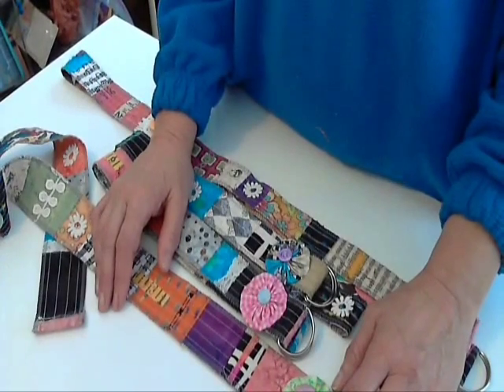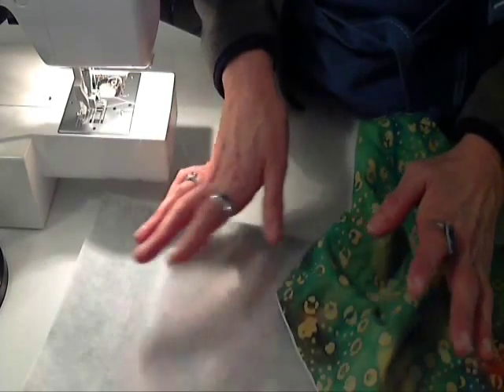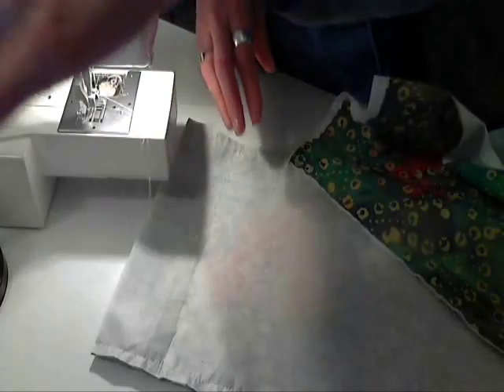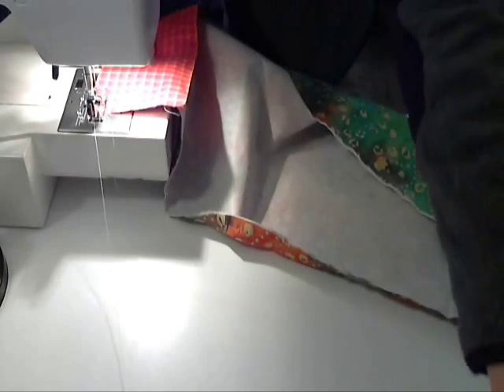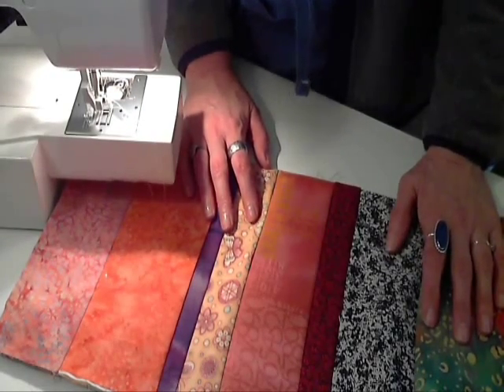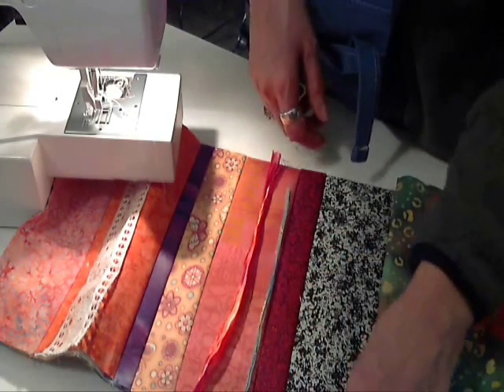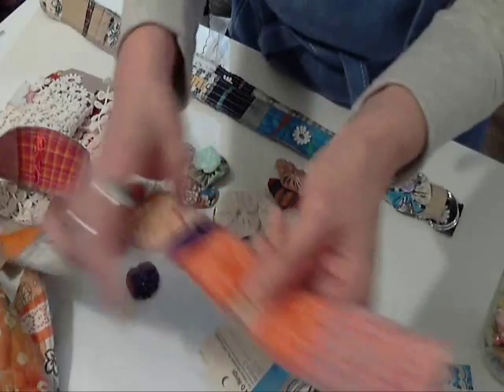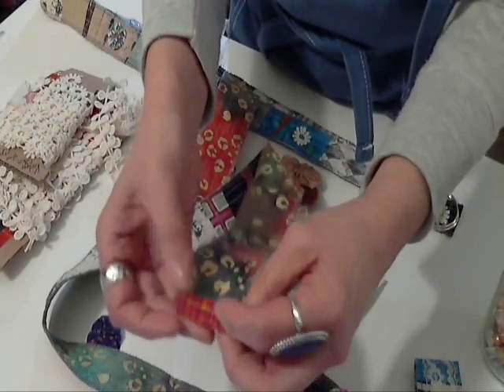Making a Patchwork Belt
In this video I show the steps in creating a patchwork belt.  A great way to use up scraps!